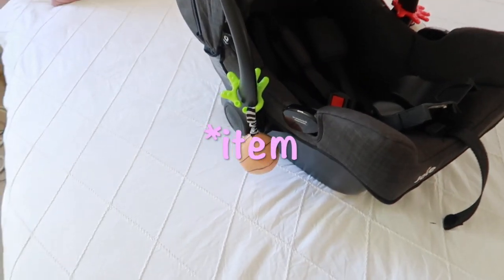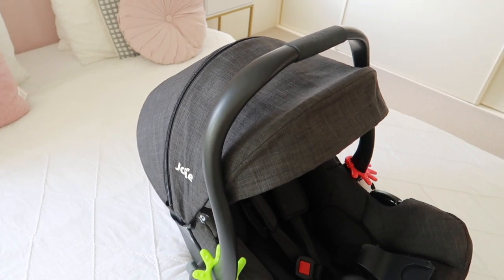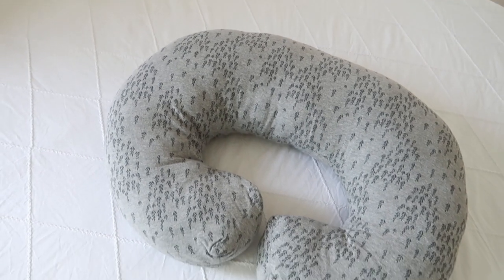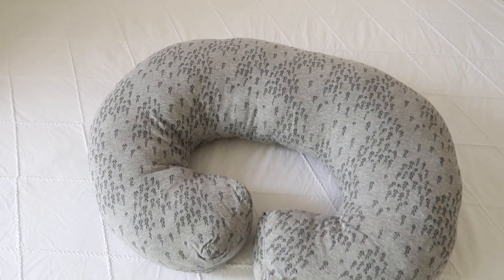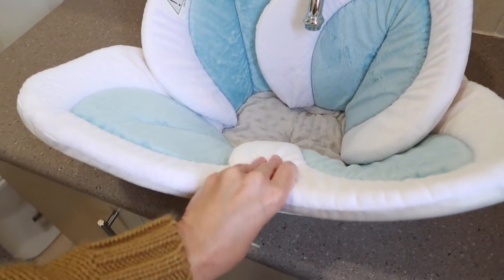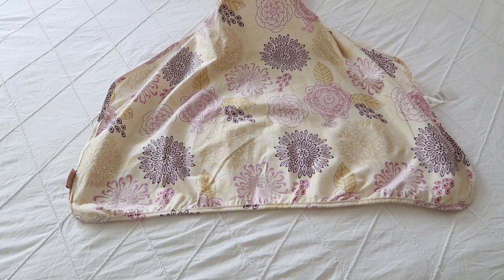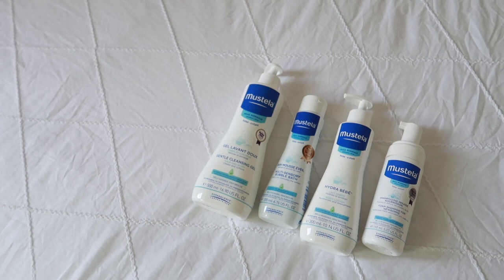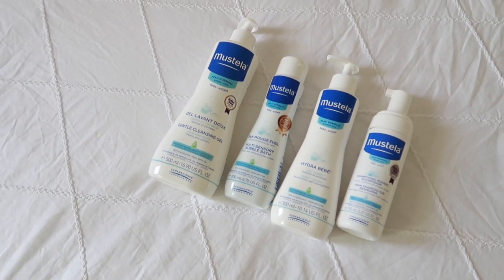TOP 10 BABY RECOMMENDATIONS 0-16 MONTHS (BABY TO TODDLER)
Hi everyone,

In today’s video I share my top 10 baby recommendations. These are just some of the items I enjoyed using with Jonah:-)

Joc, xoxo